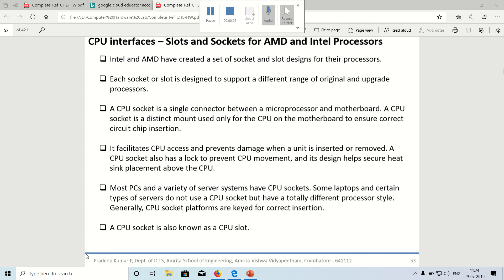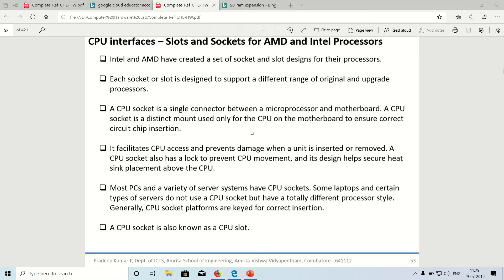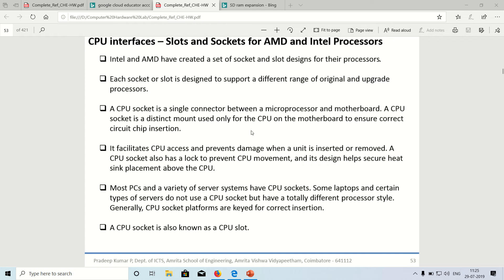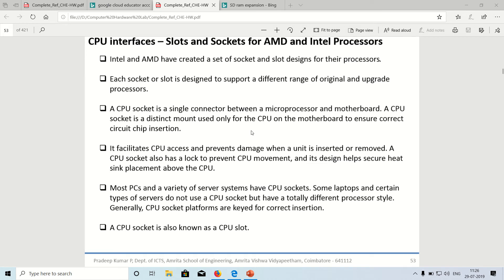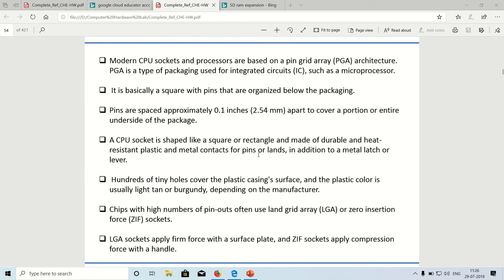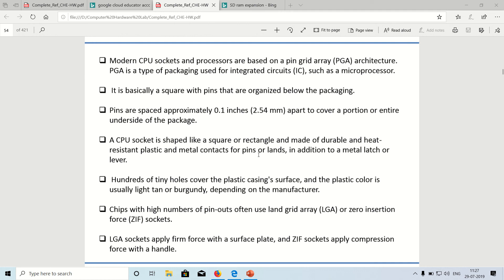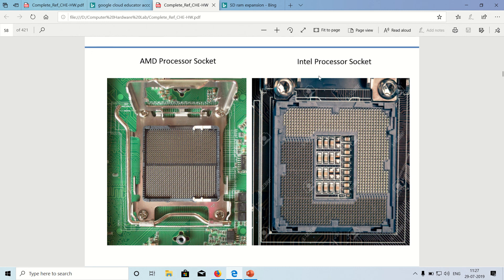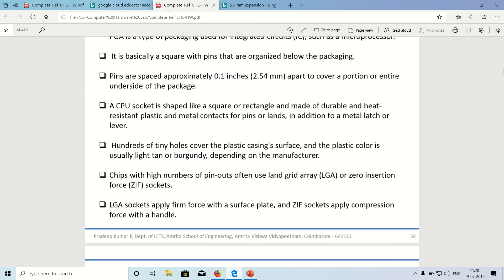What is CPU sockets (Slots) all about ?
Here, we go with a quick note about the CPU sockets.